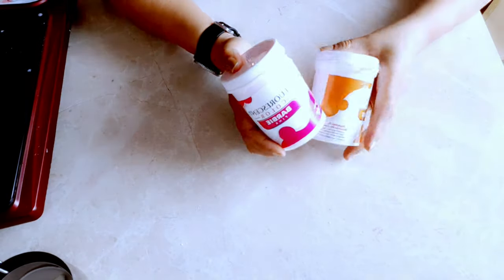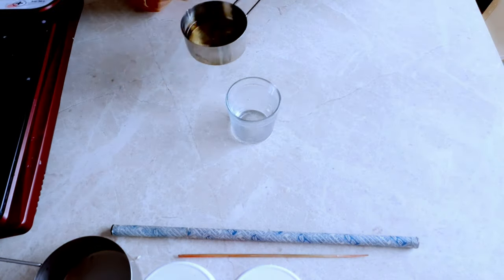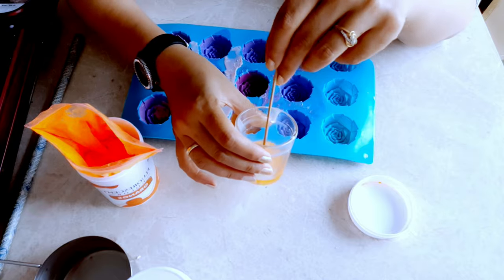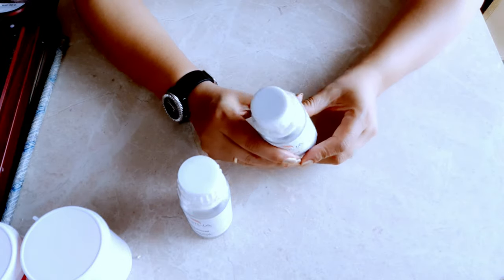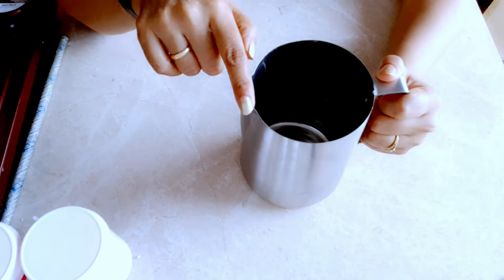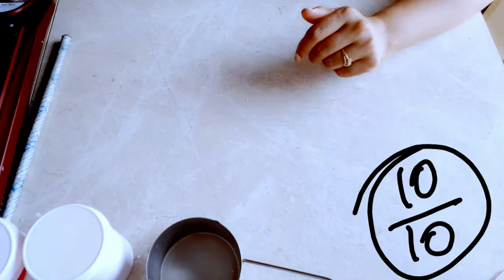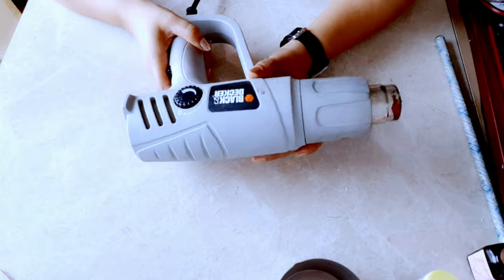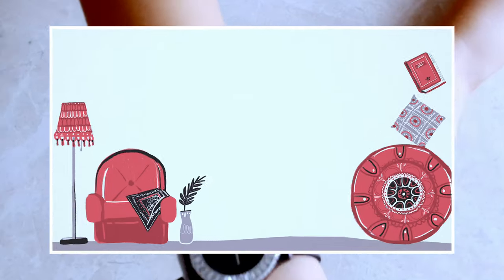MY REVIEW ON CANDLE MAKING SUPPLIES | GOOD AND AVERAGE CANDLE MAKING SUPPLIES | THINGS TO BUY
MY REVIEW ON CANDLE MAKING SUPPLIES | GOOD AND AVERAGE CANDLE MAKING SUPPLIES | THINGS TO BUY @designandcreativity8816
LINKS TO BUY THE PRODUCTS MENTIONED IN THE VIDEO

POURING PITCHER
MEASURING STEEL CUPS
BLOSSOM KOCHHAR AROMA OIL
No link for this product
SILICON MOULD RELEASE SPRAY (sharing other company product links)
HEAT GUN ( BLACK & DECKER)
PLASTIC PYRAMID CANDLE MOULD
PLASTIC CYLINDRICAL CANDLE MOULD